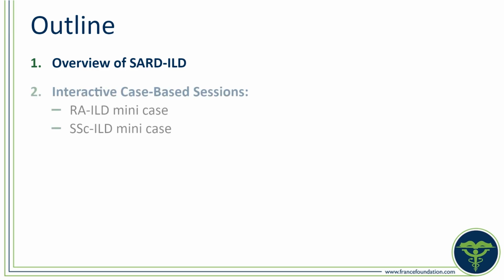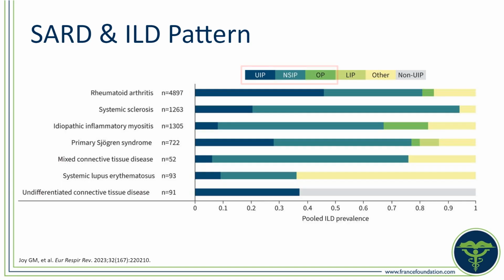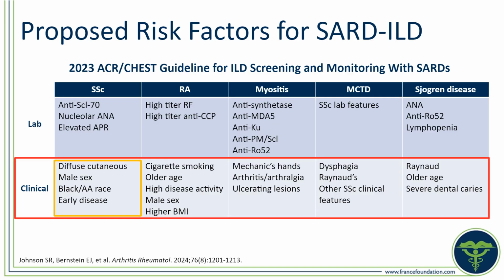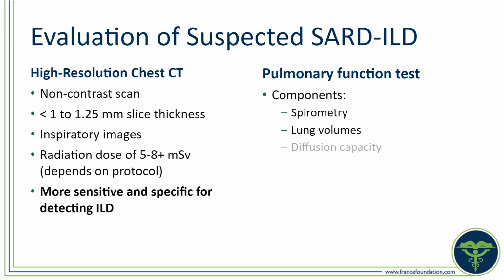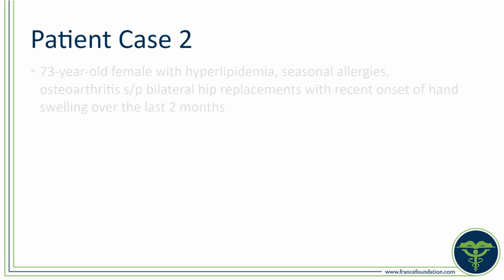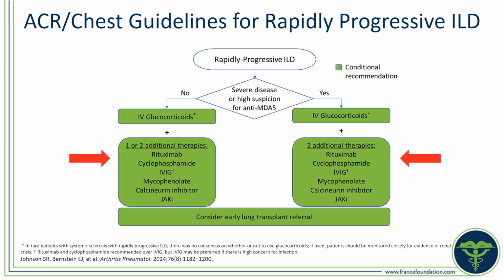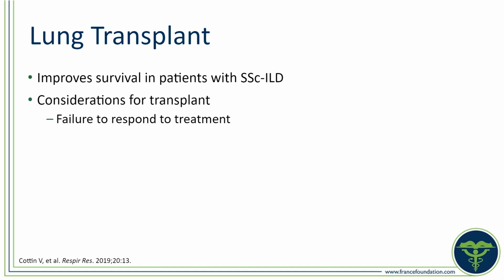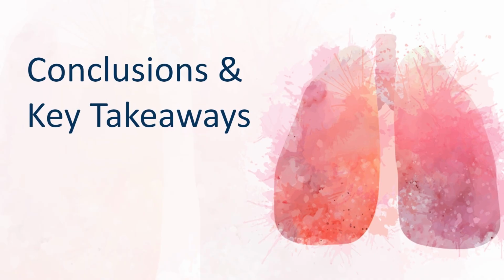The Central Role of the Rheumatologist in the Management of SARD ILD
Explore the latest in SARD-ILD care through an interactive educational program designed for rheumatologists. This initiative features an online case-based module that will equip learners with up-to-date knowledge on screening, diagnosis, and treatment of ILD in systemic rheumatic diseases. Stay current with evolving guidelines, cutting-edge research, and emerging therapies while enhancing clinical decision-making through real-world case discussions.